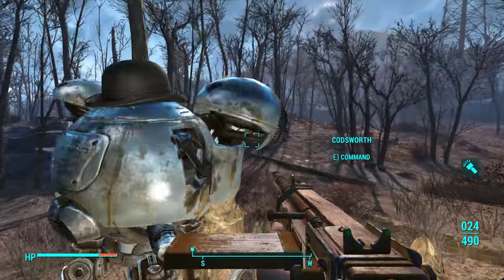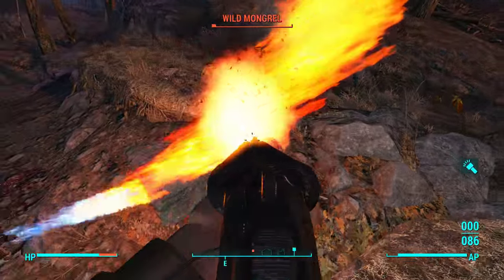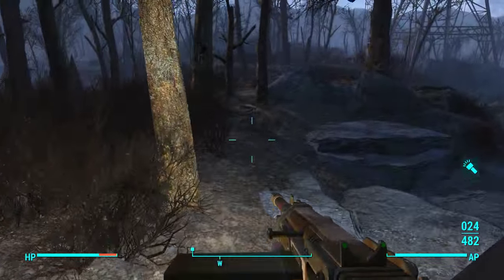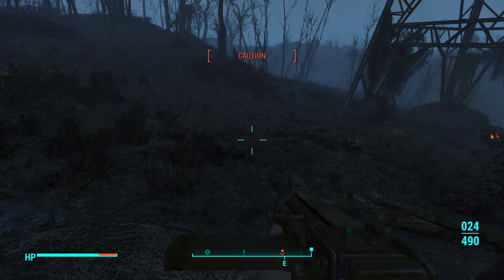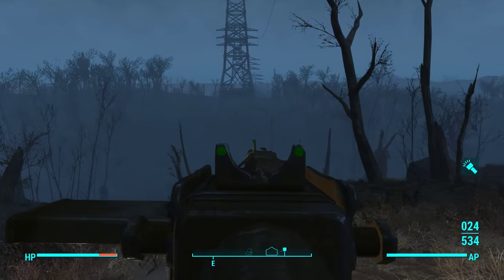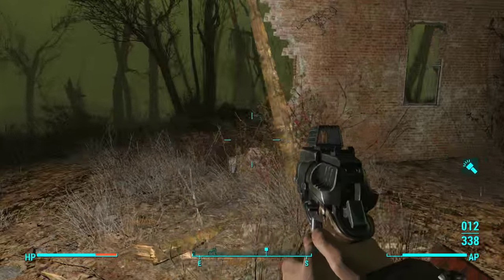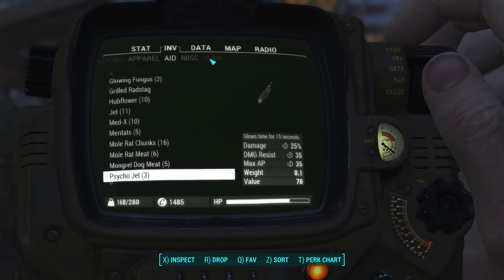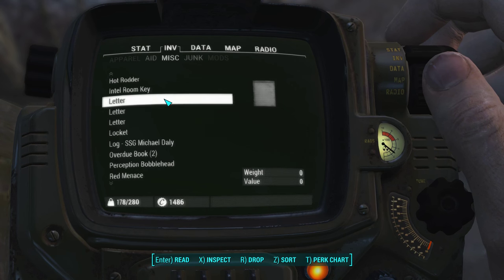Let's Play Fallout 4 - [SURVIVAL - NO FAST TRAVEL] - Part 33 - Runaway Girl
Rest in pepperonis!